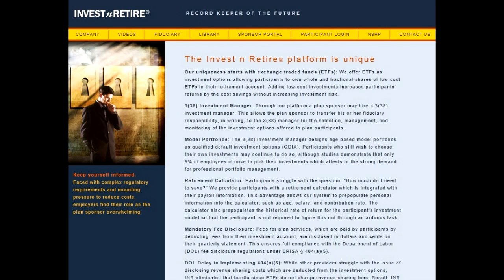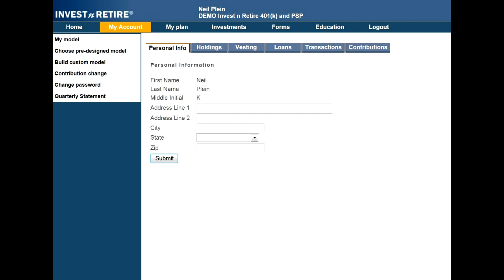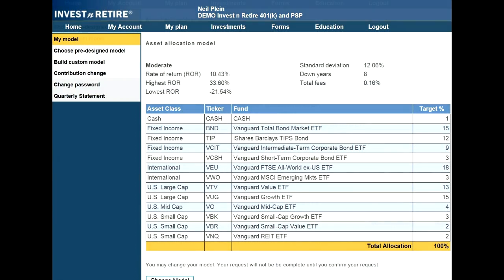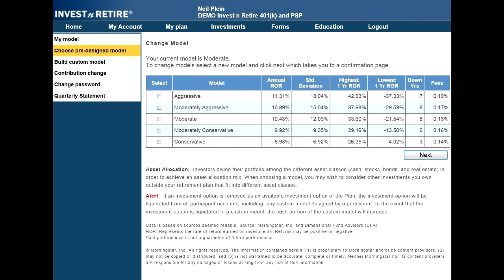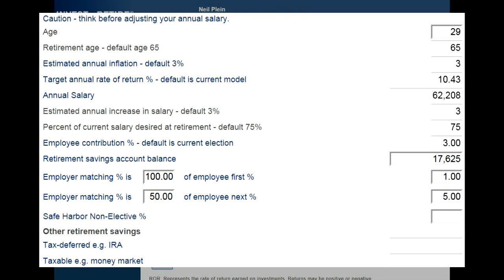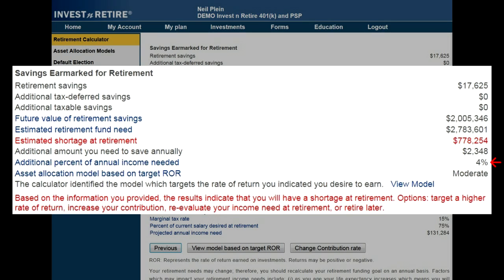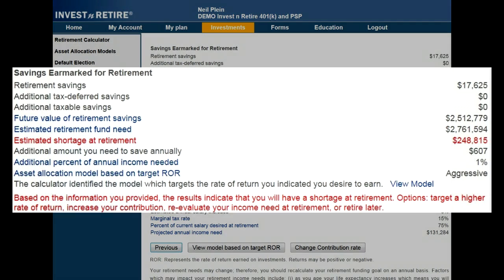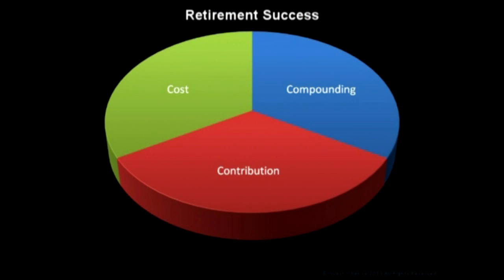Modern 401k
Invest n Retire introduces, the Modern 401k.

We've worked with plans sponsors and participants to develop an entirely new approach.

Plans want lower cost investments, improved management of investments with increased compounded returns and increased contribution rates. We can summarize these 3 areas as cost, compounding and contribution, the equation for retirement success.

But to receive the fullest benefit from each, they must be able to work together, because they are all related; and the technology to make that possible has not been available until now.

As you'll see in this video, integration creates synergy within a plan that allows the most effortless changes to have a magnifying effect on a participant's ability to reach their retirement goals. Integrating cost, compounding and contribution together makes the plan whole; so it is able to use all of its resources.

This allows the plan design to deliver its fullest potential to every participant, and offer the best opportunity to build an adequate retirement fund; that is the goal of our technology.

Watch as this participant increases their projected balance at retirement by 50% almost effortlessly, achieving retirement piece of mind in only a few minutes.